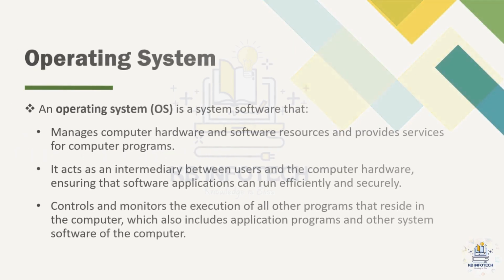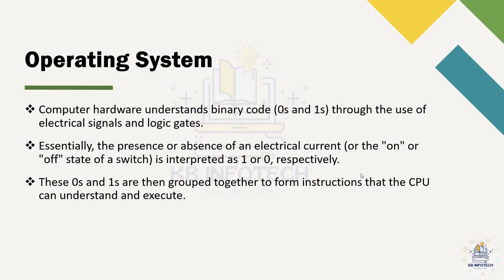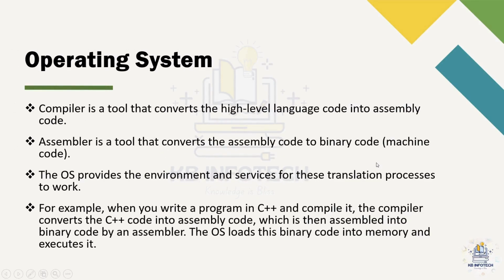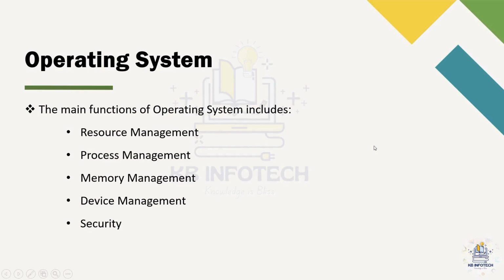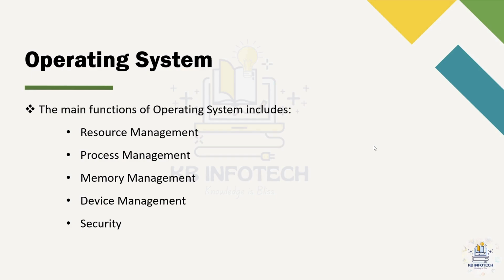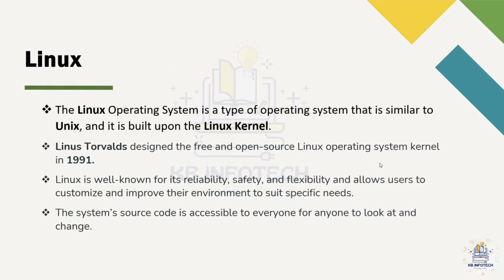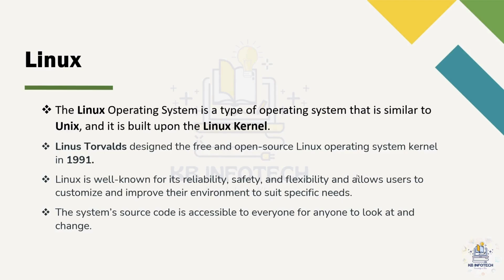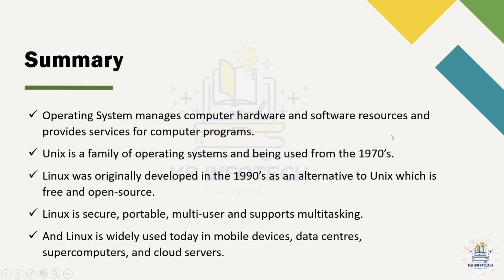Introduction to Operating System Unix and Linux 🌐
Hello everyone – Welcome to this video. In this video we are going to discuss about Operating System, Unix and then Linux.